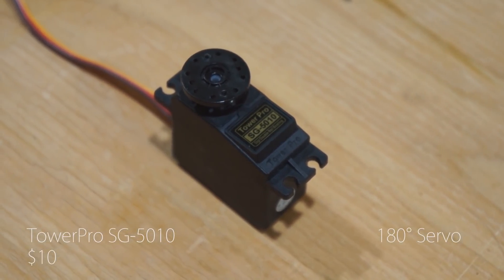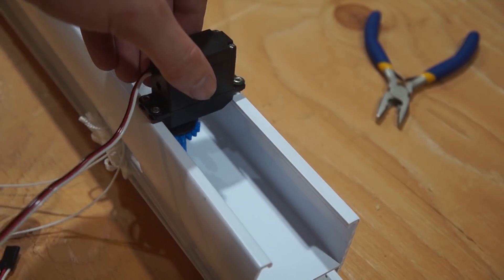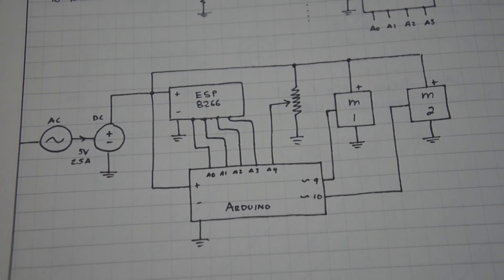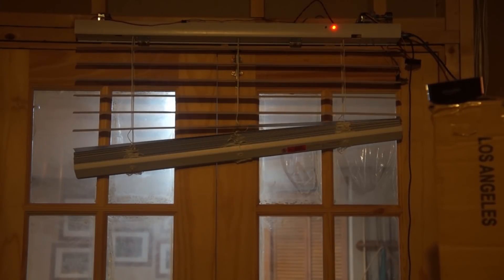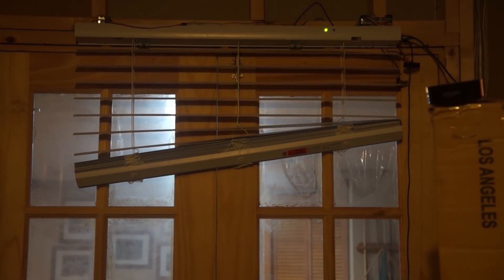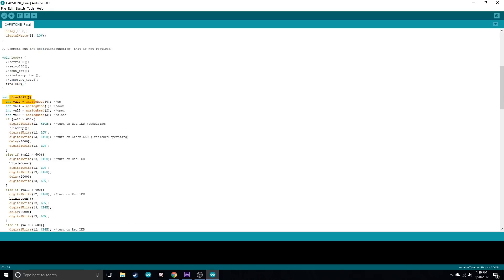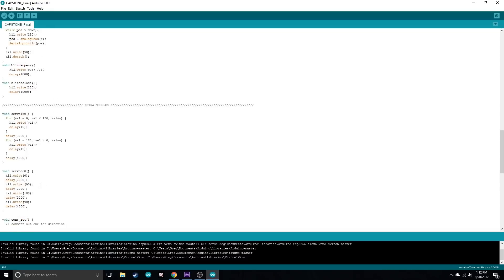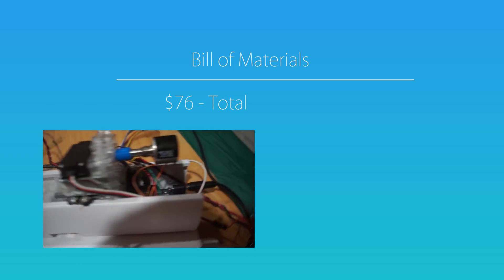HOW TO MAKE SMART BLINDS USING ALEXA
In this video I show you how to use Alexa to control Smart Blinds. I include a tutorial of how to build and setup the blinds. The project costed about $75 to make and it Lifts, Lowers, Opens and Closes the blinds.

(You can either copy + paste or Download Repository in .zip form)

Building:  0:07
Testing:   4:43